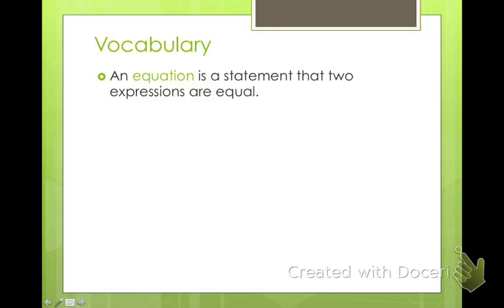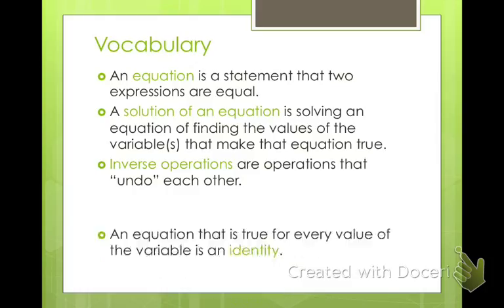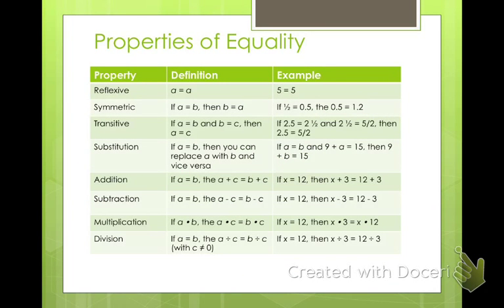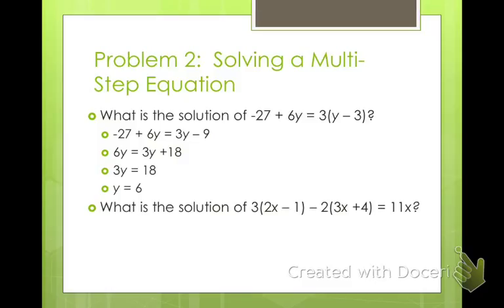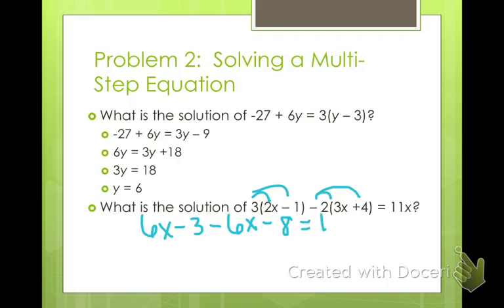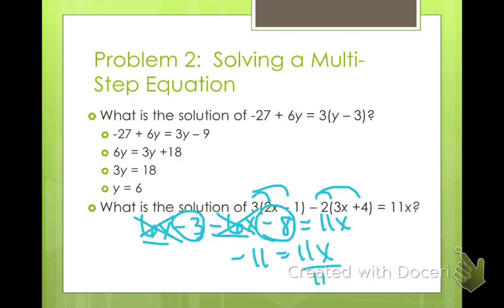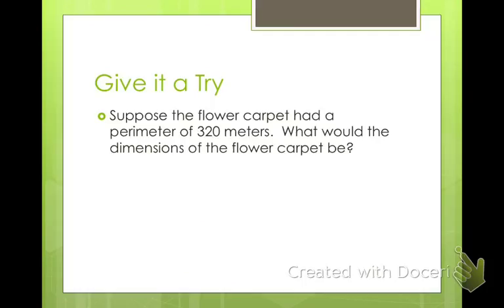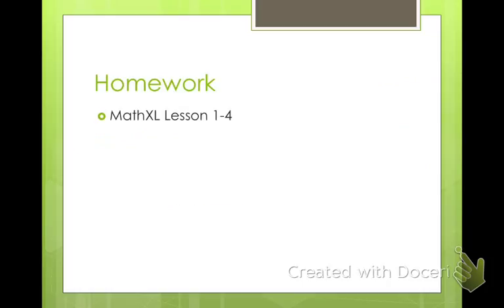Algebra 2 Solving Equations (1-4)